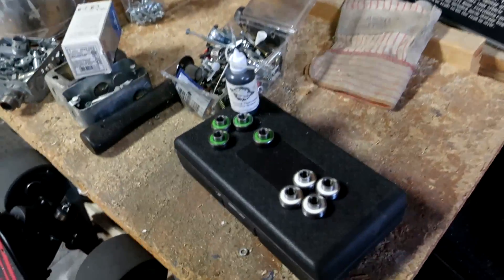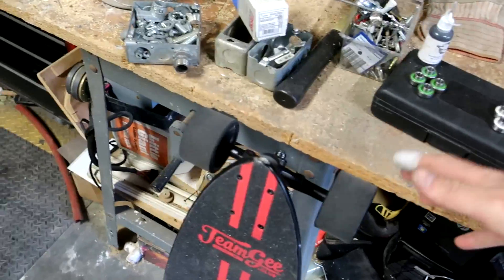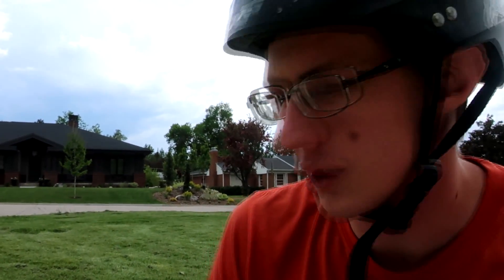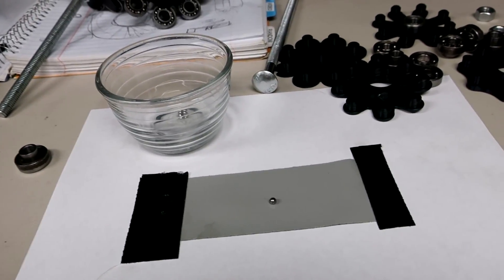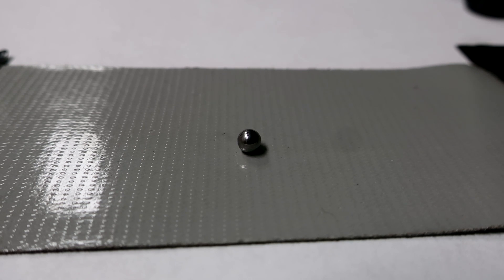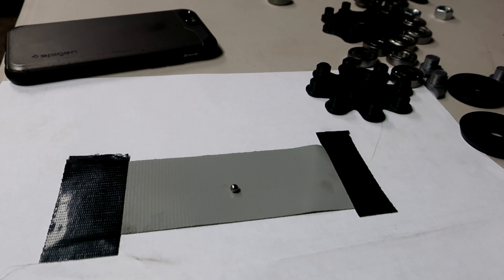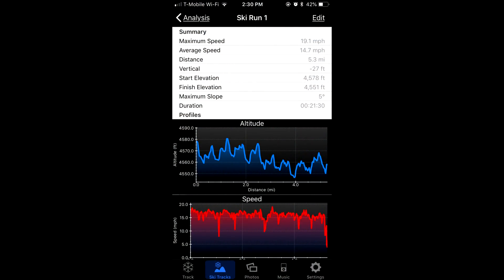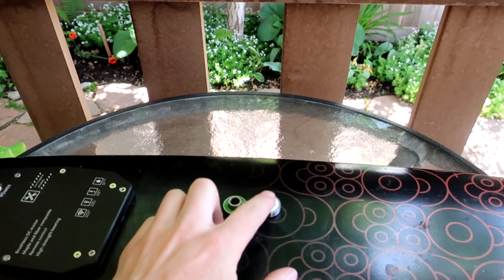Bearing Test, Grease vs High Performance Oil